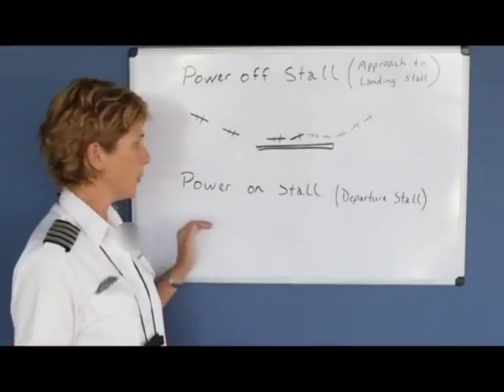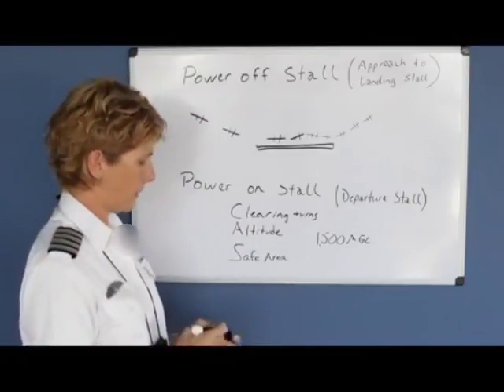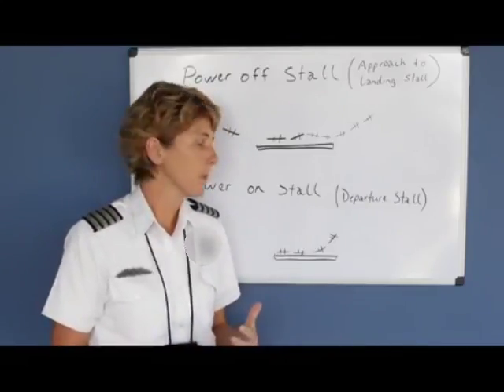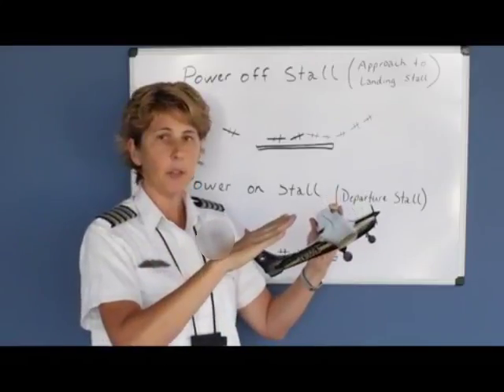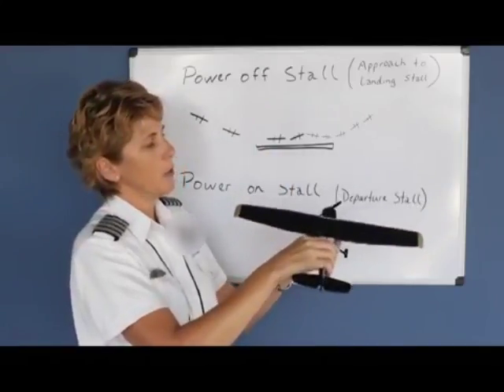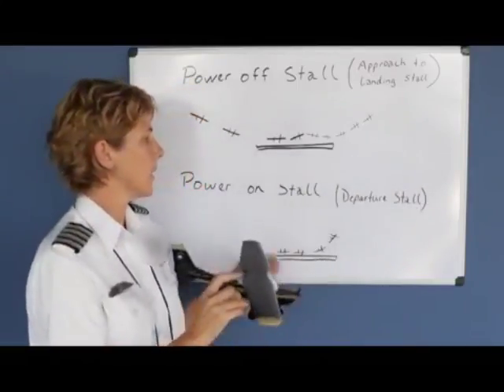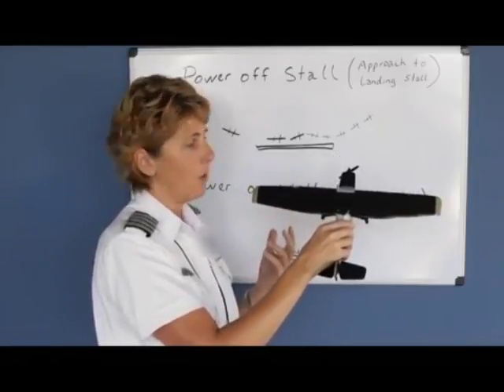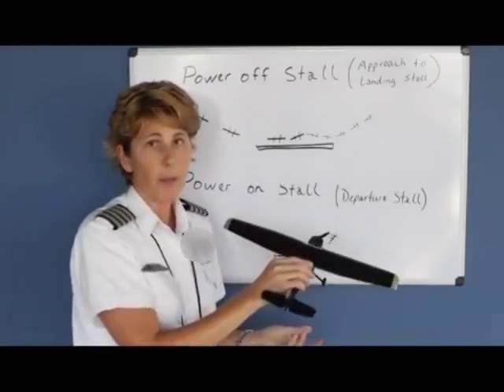Power On Stall (Private Pilot Lesson 3d)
Explanation of the recovery from a power on stall.